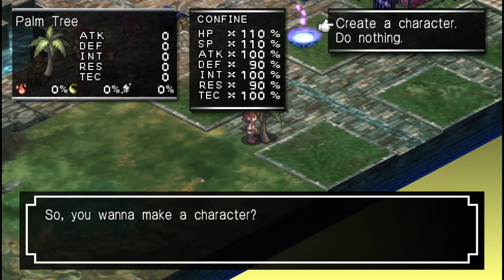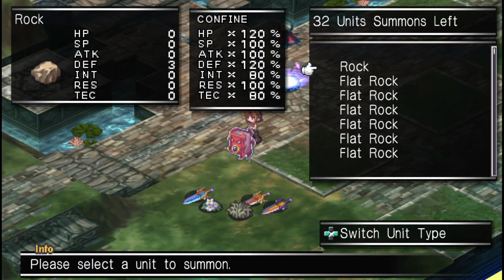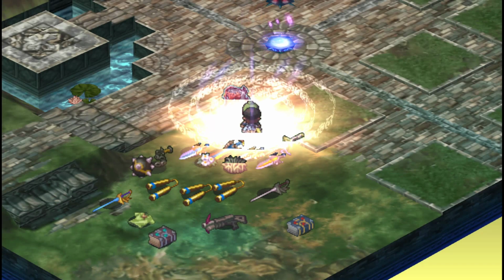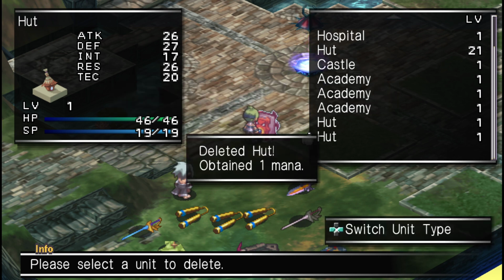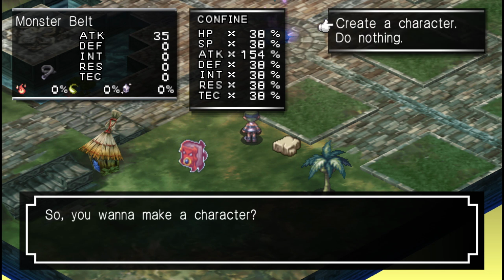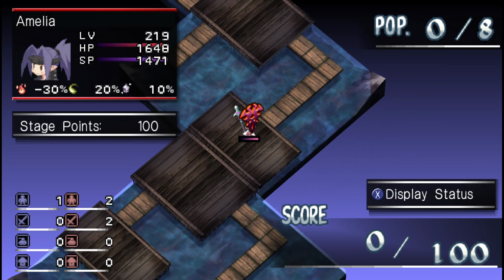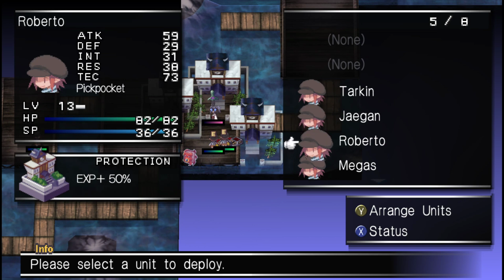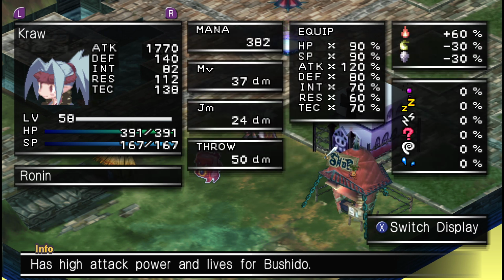Makai Kingdom: Stacking stored stars and cheesing world 4 stage 5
In this video RNG finally blesses us with a couple of Bombs, we stack a quick 20 stored stars, and I show you an easy way to gain a bunch of quick experience in stage 4-5.